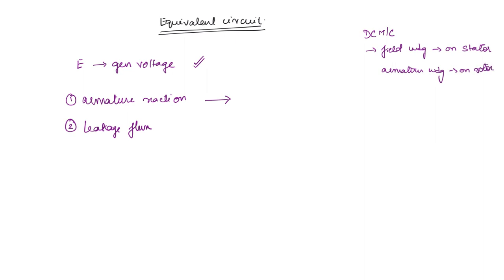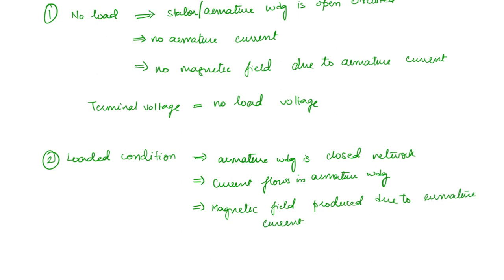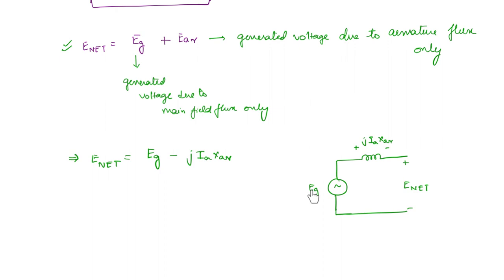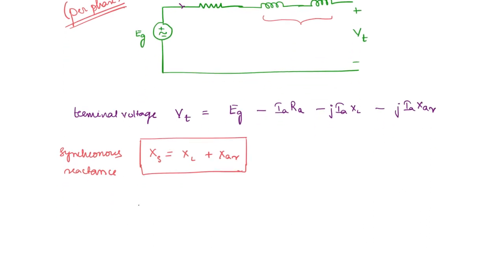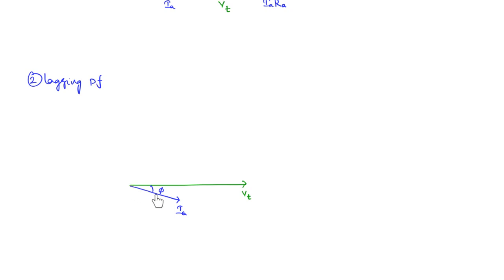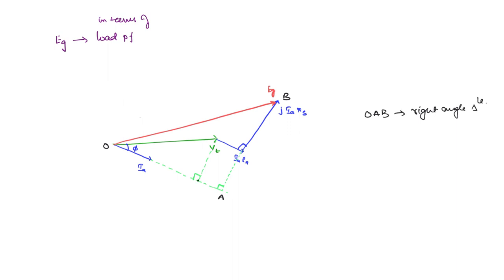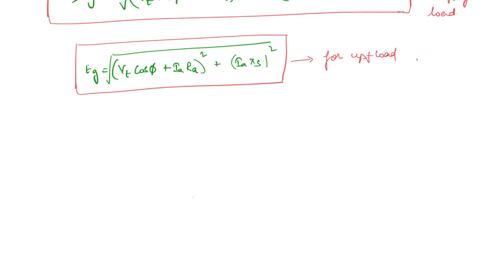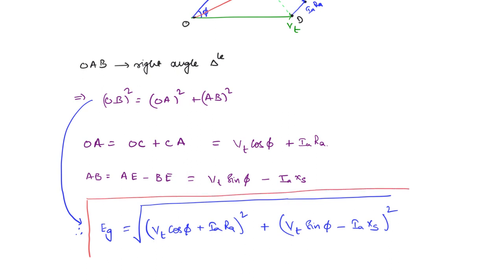Lec 6 - Equivalent Circuit, Phasor diagram | Ch 4 Synchronous Machines |Electrical Machines